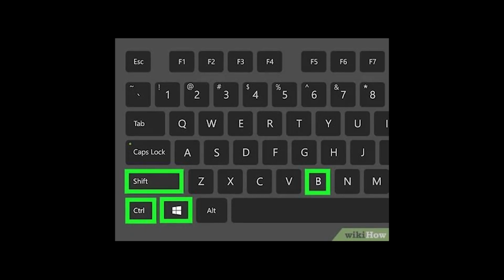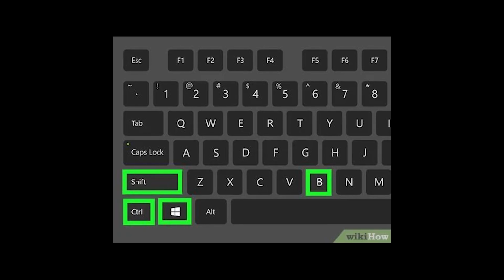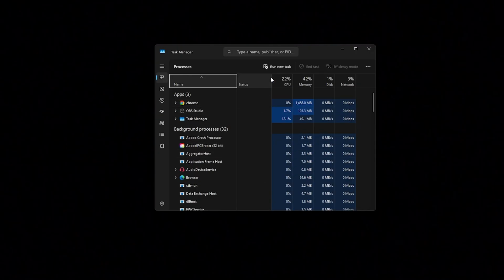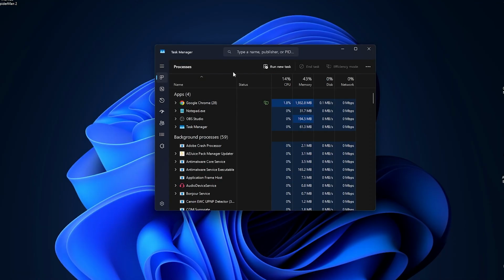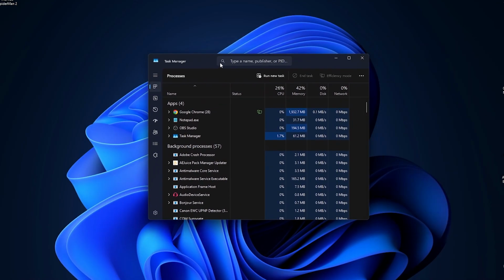Fix Black Screen Problem on Windows 11 (2025 Easy Solution)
🧾 Learn how to fix the black screen issue on Windows 11 in just a few minutes! Simple keyboard shortcuts and quick steps that really work.

In this video, you’ll learn how to fix the Black Screen problem on Windows easily and quickly! ⚡
If your computer shows a black screen but the mouse is still visible — don’t worry, this step-by-step guide will help you fix it in just a few minutes.

📌 In this tutorial, you’ll learn:

How to refresh your graphics driver using a simple keyboard shortcut (Win + Ctrl + Shift + B)

What to do if the black screen stays but the mouse still works

How to open Task Manager using Ctrl + Shift + Esc

How to restart the Windows Explorer process (explorer.exe) to bring your desktop back

💻 Works on all versions of Windows (Windows 10 & 11)
⚙️ Easy fix for users with black screen issues after startup or system crash